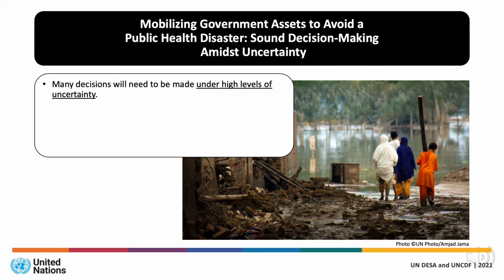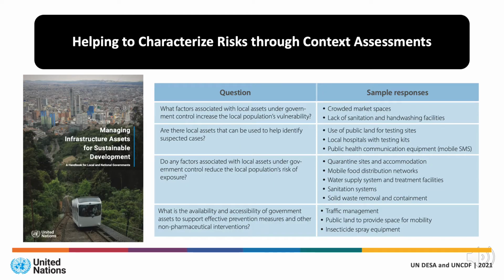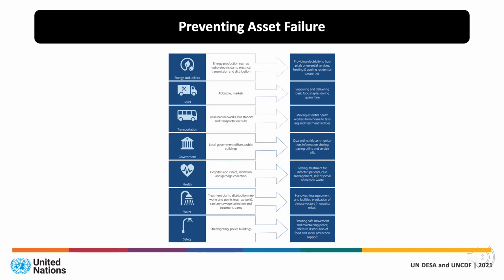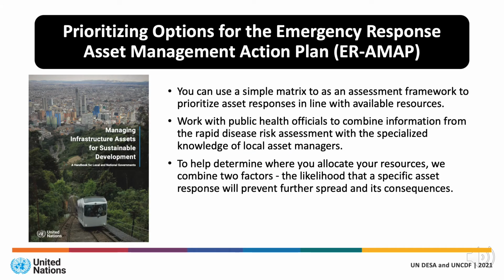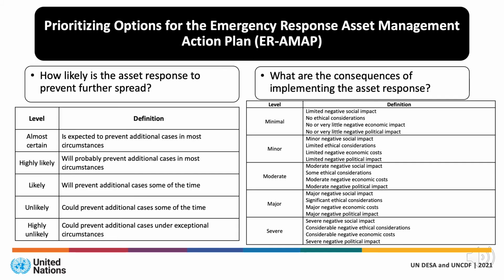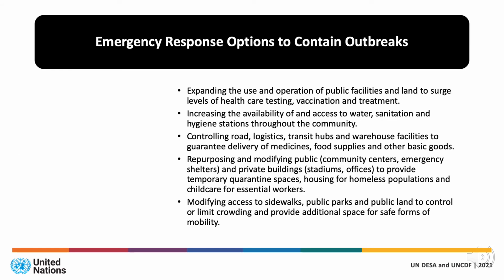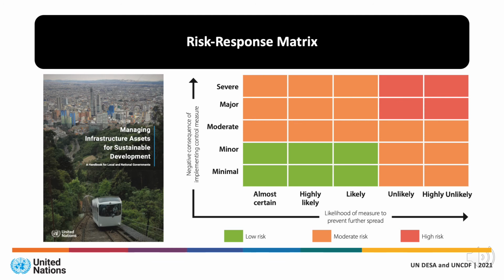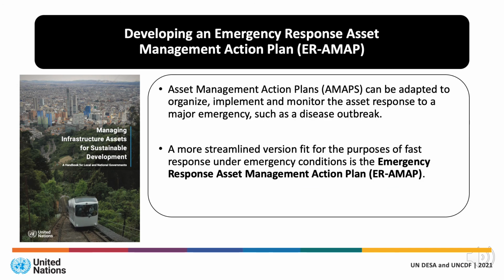Public Health Resilience within Asset Management Systems, PART 3 – OSD3 2021